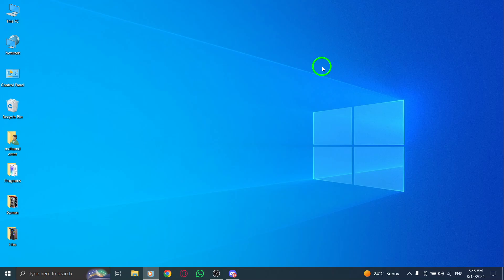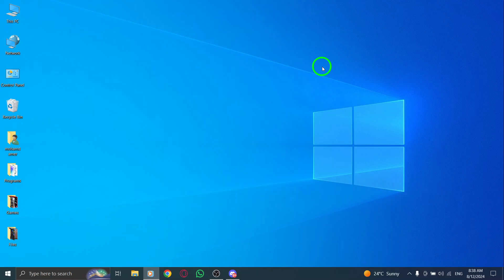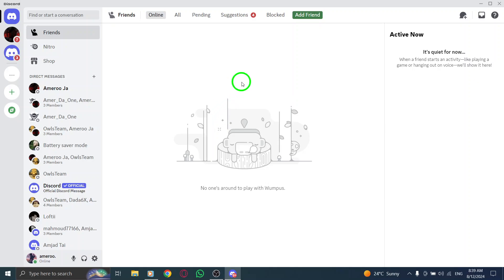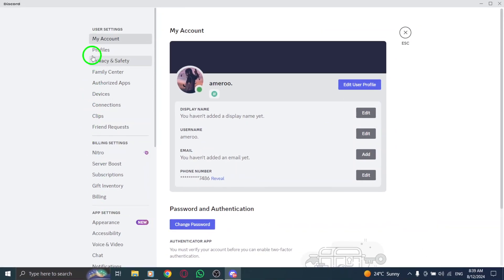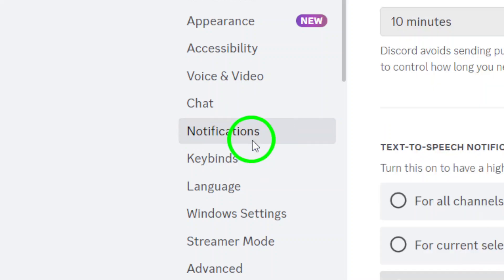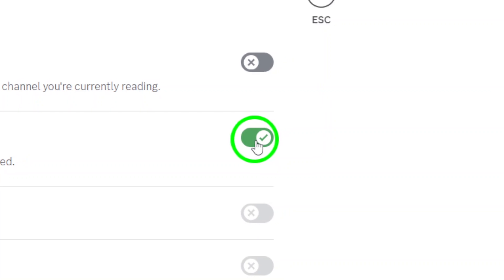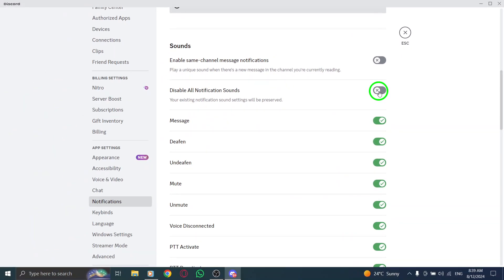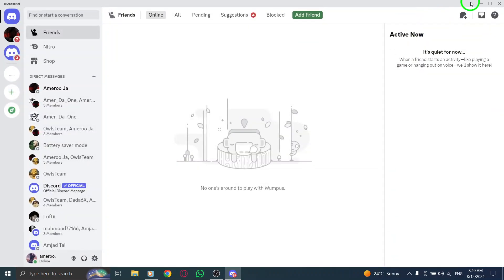How to Enable Reactions Notification on Discord On PC (New Update)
Learn how to enable reactions notifications on Discord for PC with this simple guide. In this video, we’ll walk you through the new update that allows you to receive notifications when someone reacts to your messages. Don’t miss any reactions from your friends or community members.
Steps:

1. Open Discord app.
2. Click on the gear icon.
3. Scroll down to Notifications.
4. Disable the option “Disable all Notifications Sounds”.

By following these straightforward steps, you’ll ensure that you never miss a reaction again.